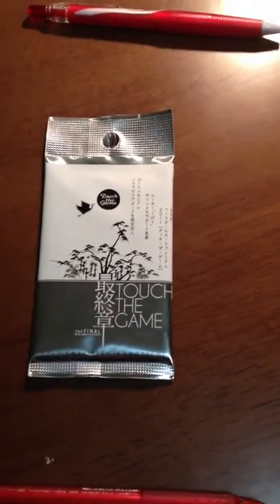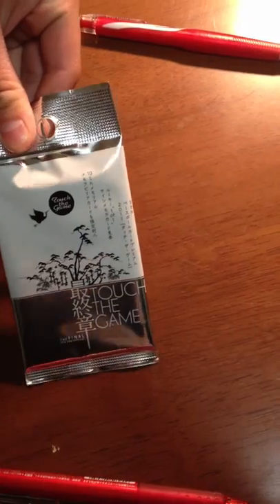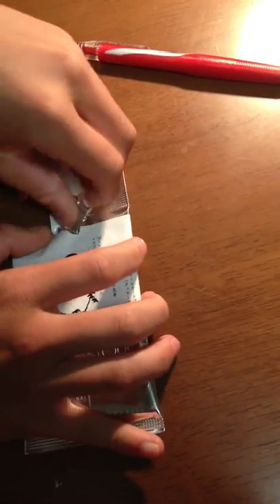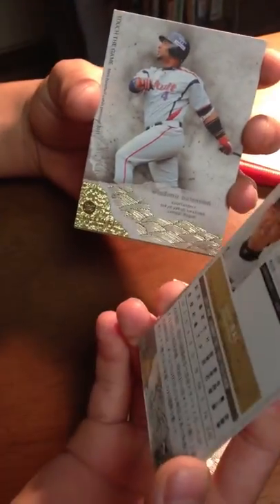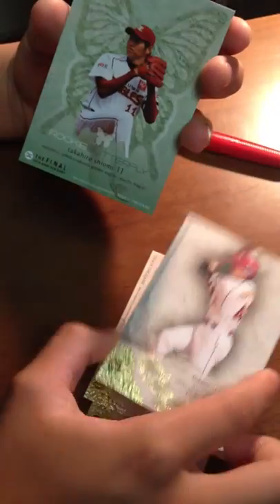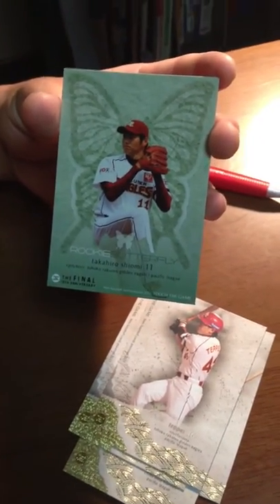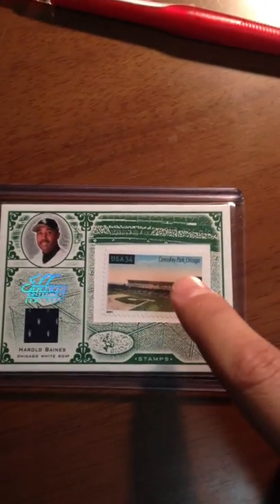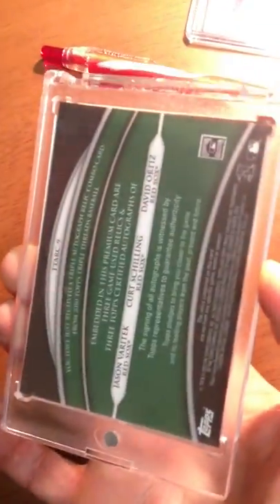Triple Threads - Triple Auto Mailday - With a Guest! IN 1080 HD! WOOT!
Very Nice Emerald #/18 Triple Auto from 2010 TTT. TWITTER! @takatanakagiant
My student, Mr. S, joined me on this vid. He's a freshman in high school. I think he was pretty nervous. Any kind words of encouragement would be GREATLY appreciated. We busted a pack of 2011 Touch the Game as well. Higher end Japanese wax!
NOW ON TWITTER! @takatanakagiant
I plan on tweeting awesome pics of life in Japan along with cards, etc.